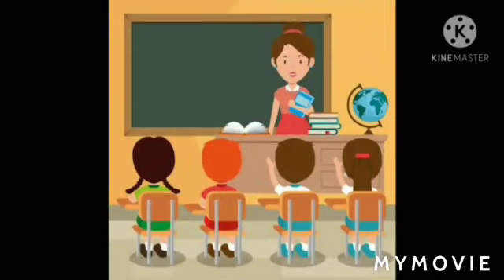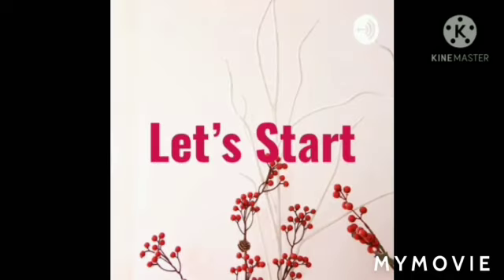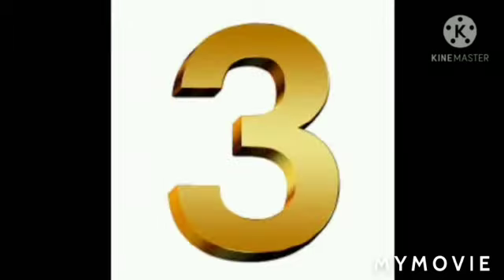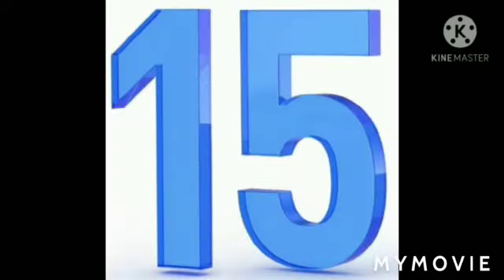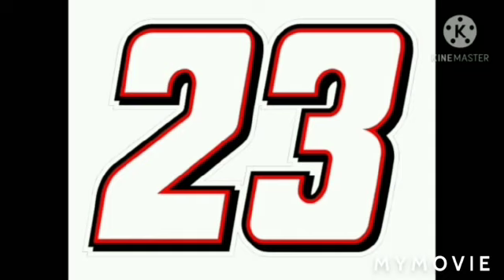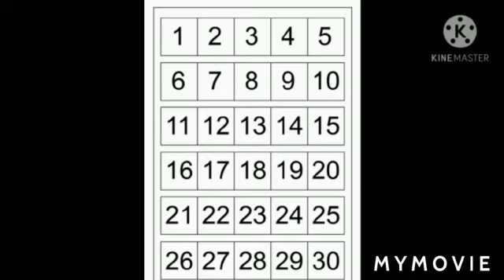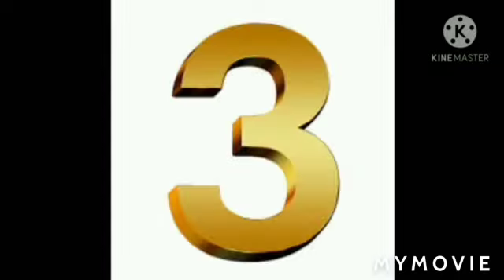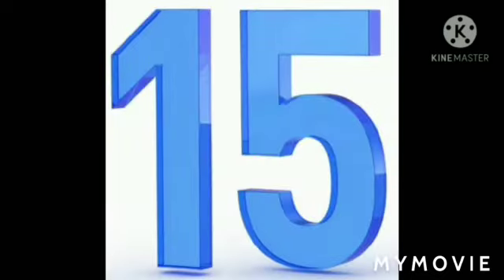7th January Jr Kg Maths 1 to 30 Oral